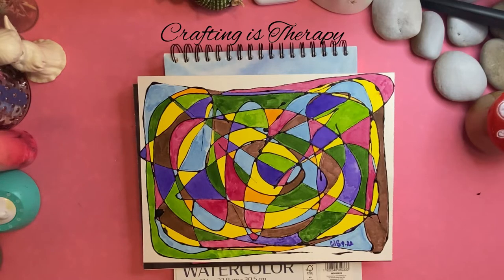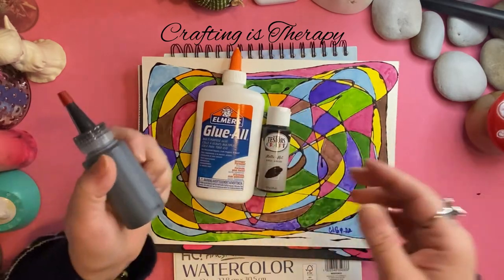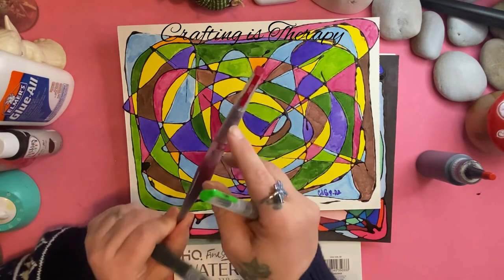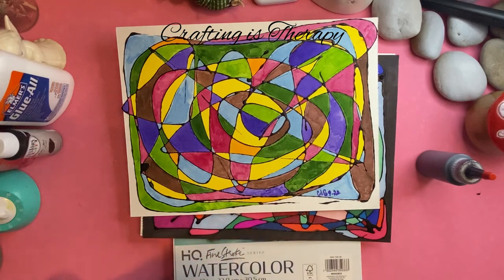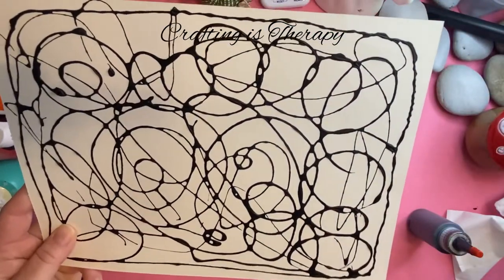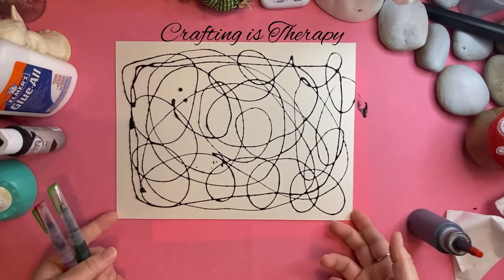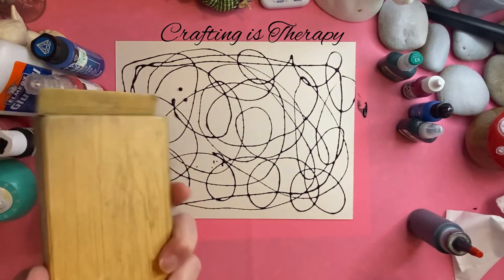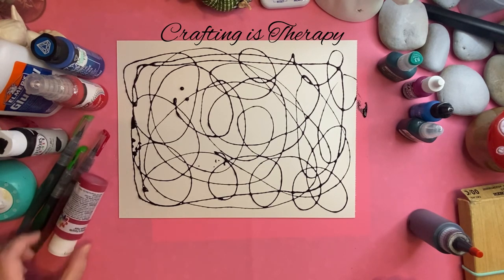Abstract art with paint and glue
In this video, I share the idea of mixing paint with glue to create a design that you can color any way your heart desires. Whether it be paint, markers, crayons, or alcohol ink, you will enjoy the process.

Testors paint
watercolor pad